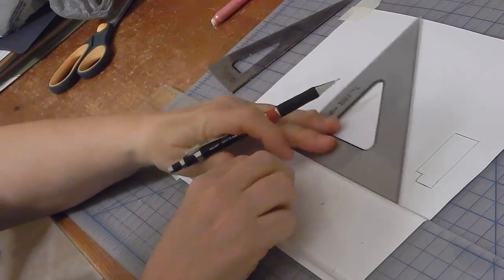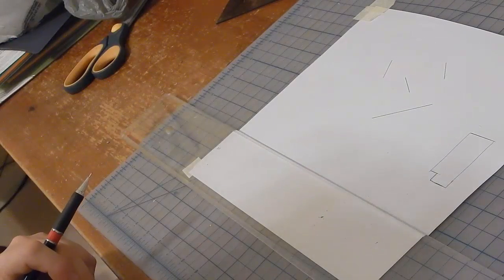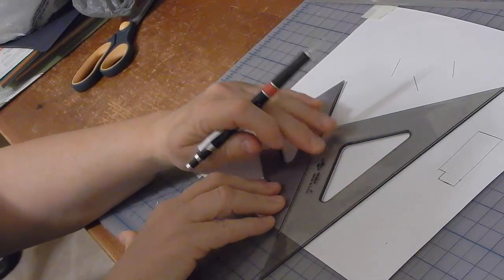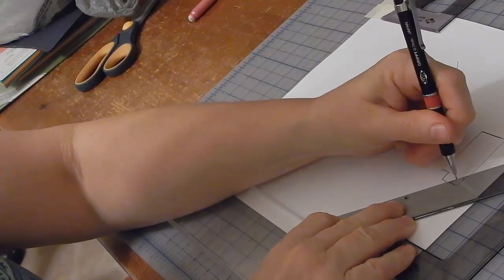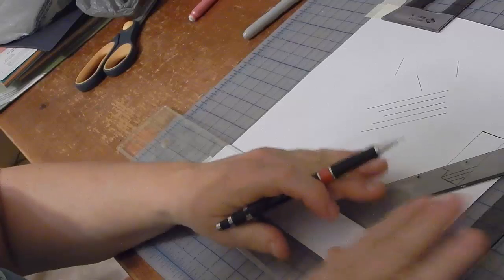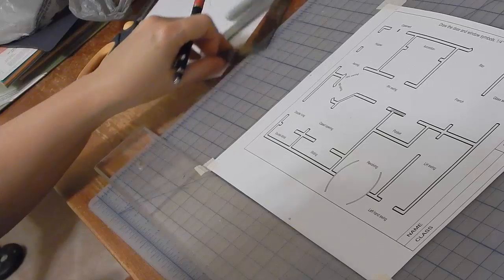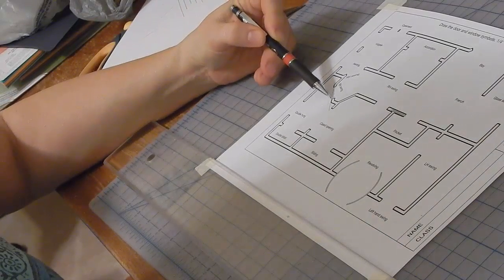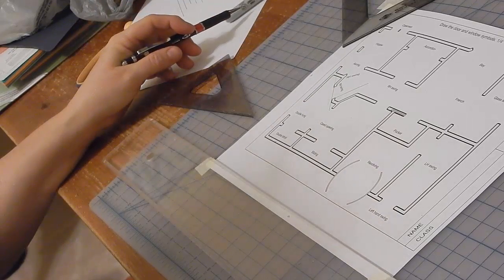Manual Drafting: Equally Spaced, Parallel Angled Lines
Use two triangles to draw parallel lines that are non-standard angles. Use a marker dot on one of the triangles to equally space the lines.